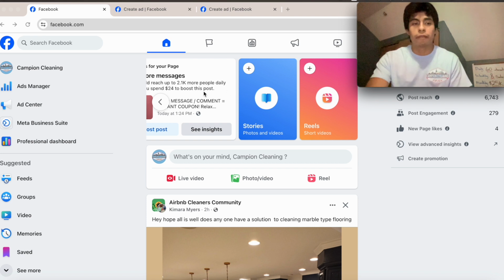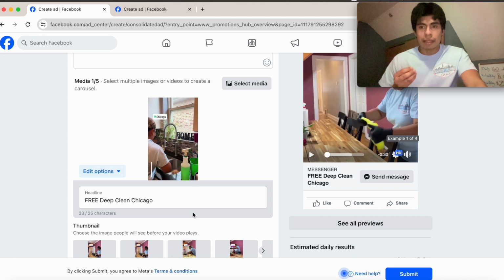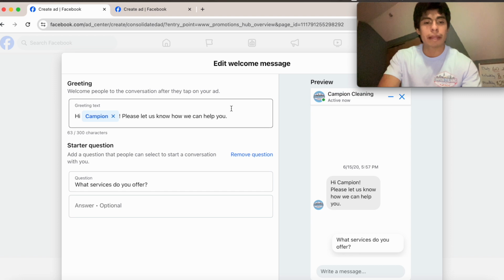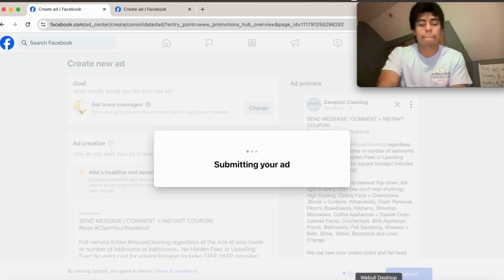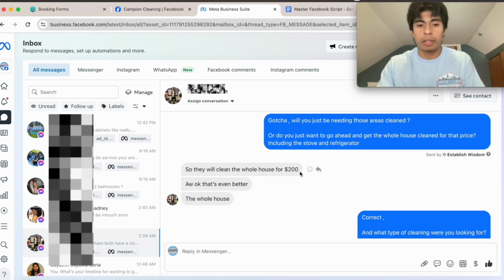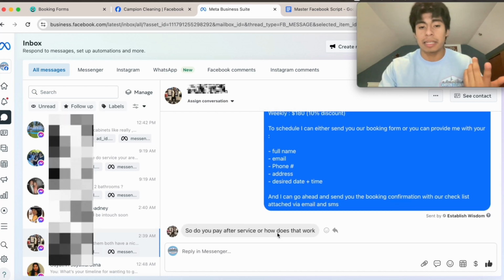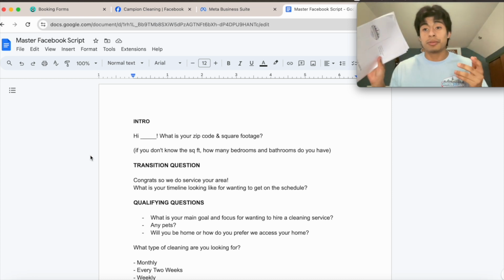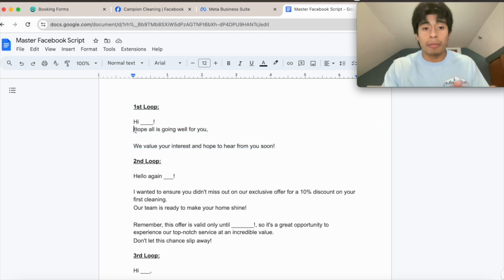How I Run Facebook Ads To Book Recurring Cleaning Customers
1)This video has no negative impact on the original works (It would actually be positive for them)
2)This video is also for teaching purposes.
3)It is not transformative in nature.
4)I only used bits and pieces of videos to get the point across where necessary.